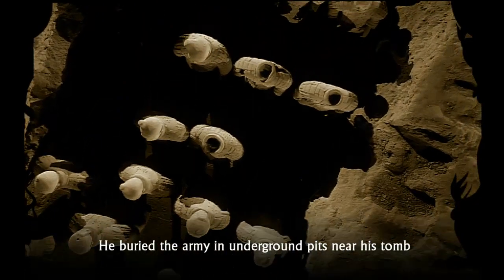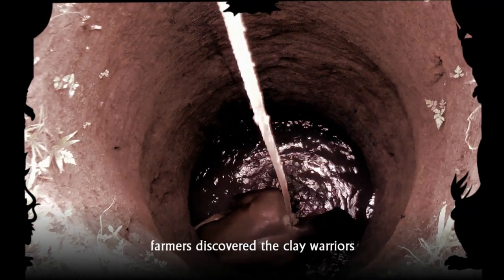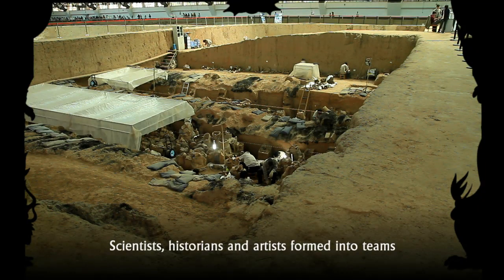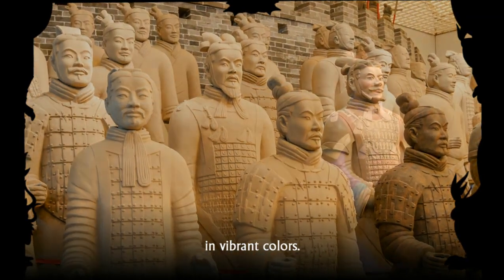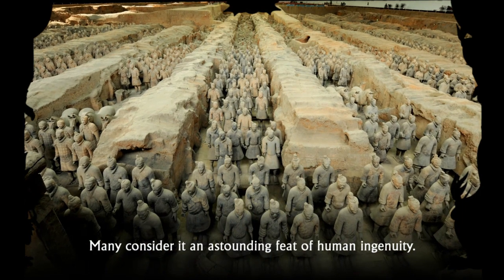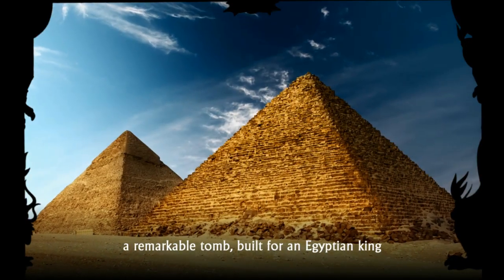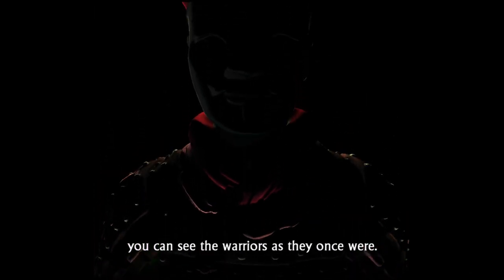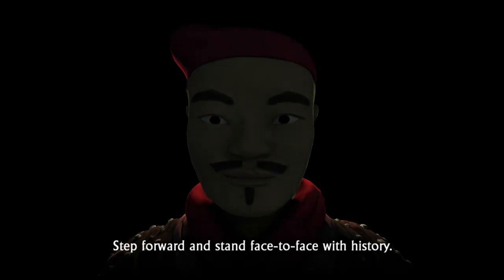Terra Cotta Warriors Exhibit Entry Video